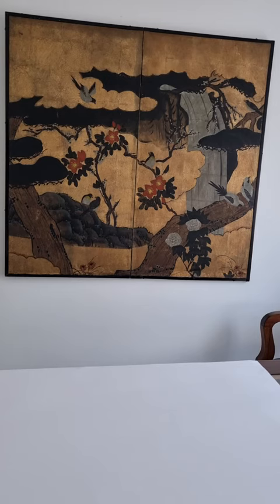Edo period, two panel, Japanese screen.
Edo period, two panel, Japanese screen. This is the type of item that you will be able to value on theantiquessurfshop.com .